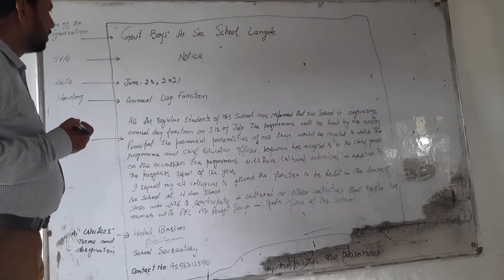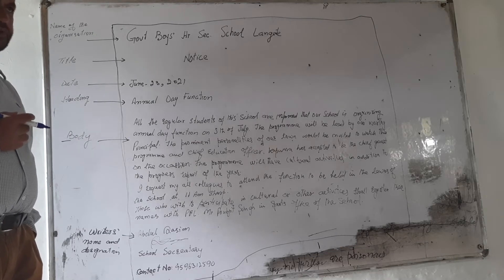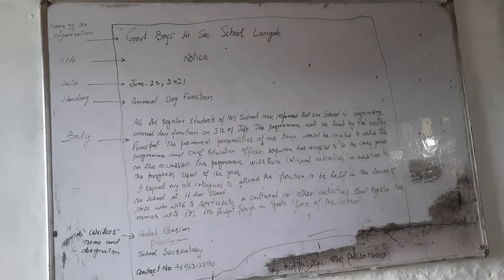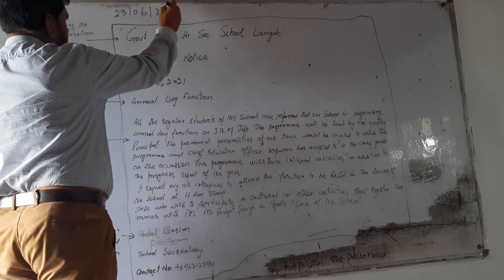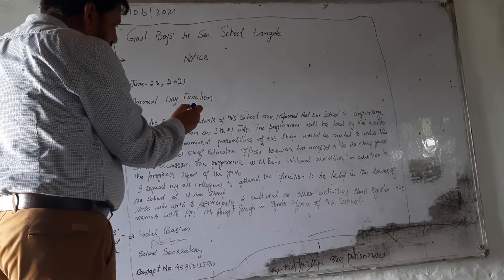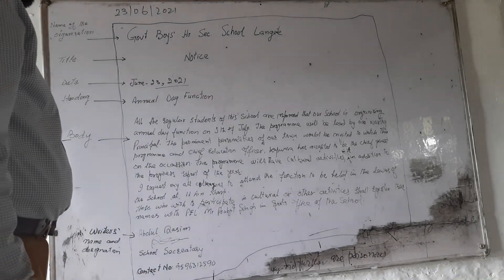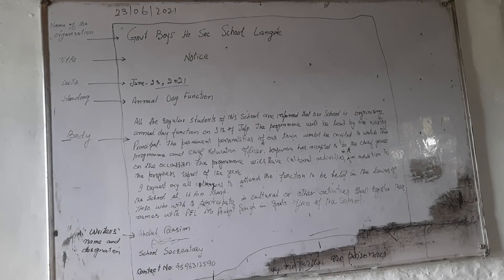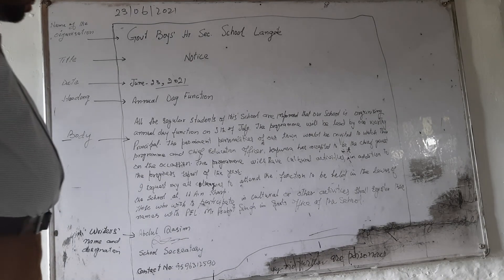Notice Writing for Class 11th.